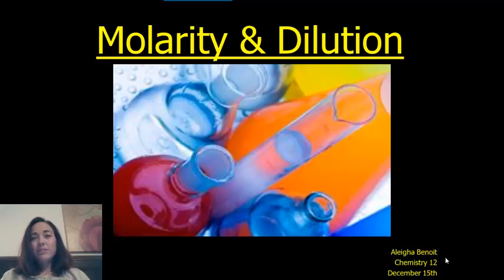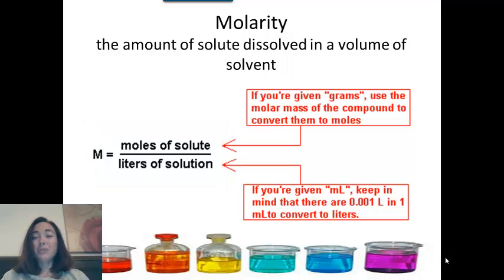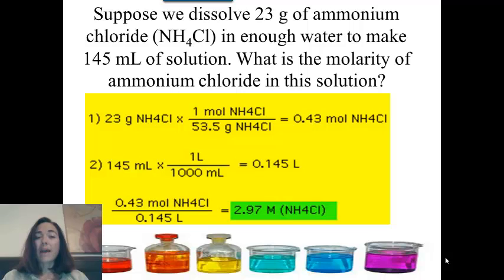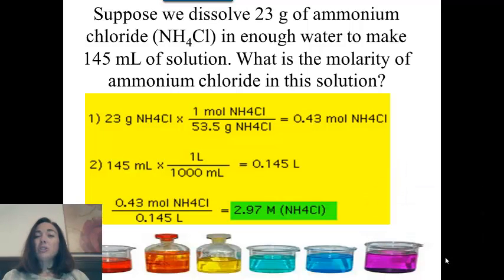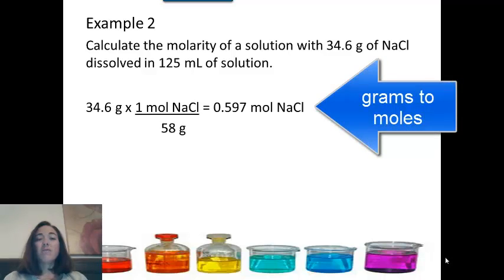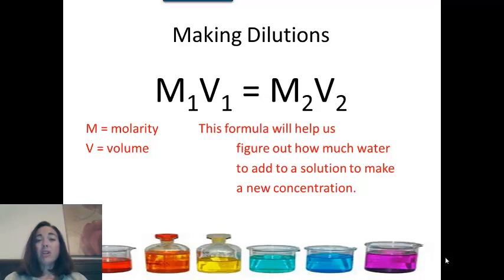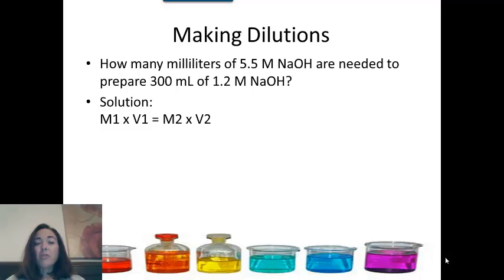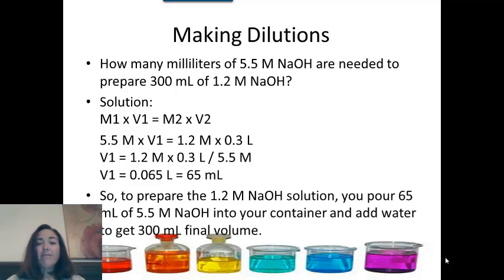Molarity and Dilutions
Works examples of molarity problems and dilution problems